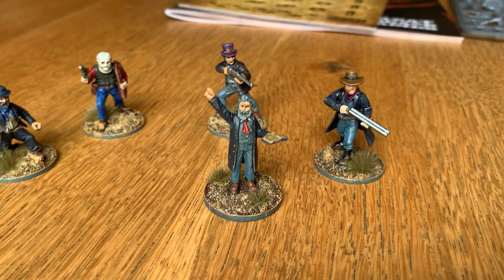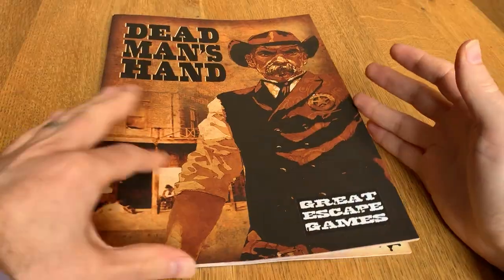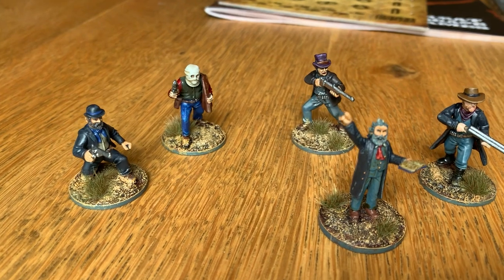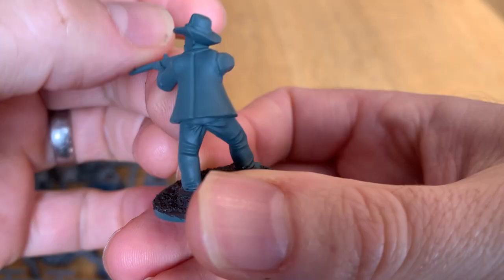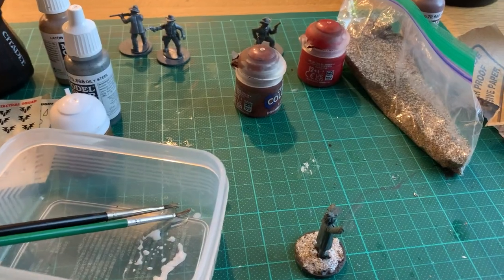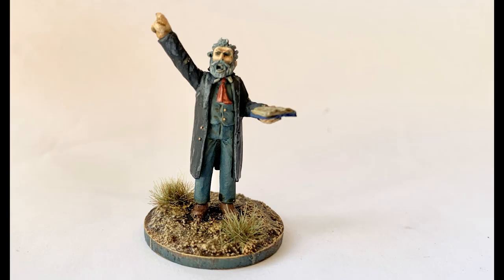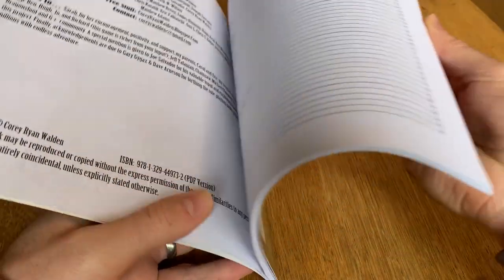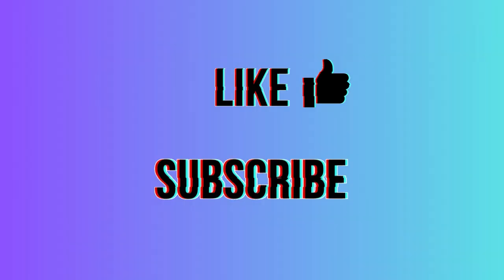Dead Man’s Hand - Speed Painting Wild West Minis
I speed paint Old West minis. These ones are made by Great Escape Games for their Dead Man's Hand skirmish game. I'll also be using these for my own RPG, Tombstone: Roleplaying in the Wild West.